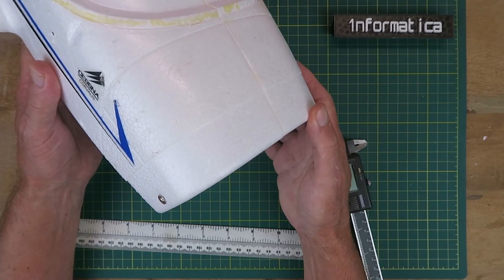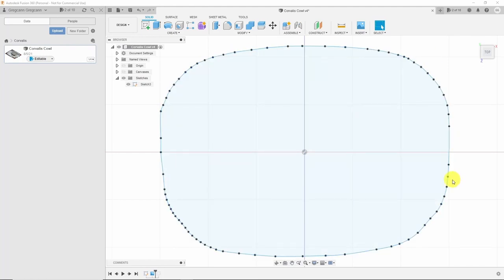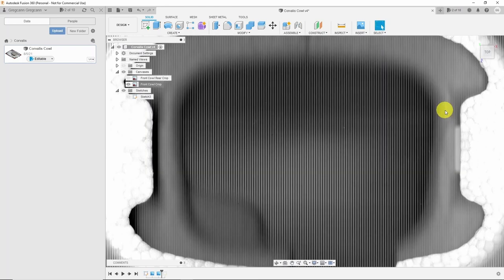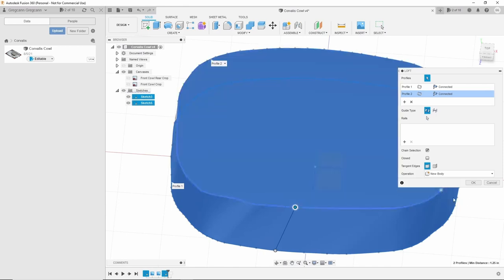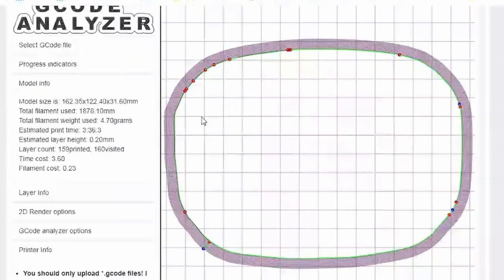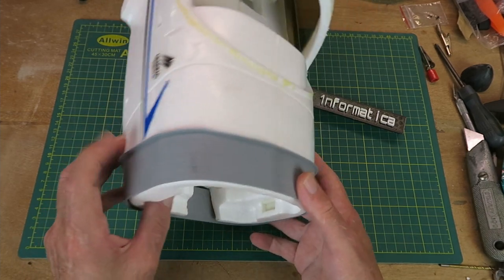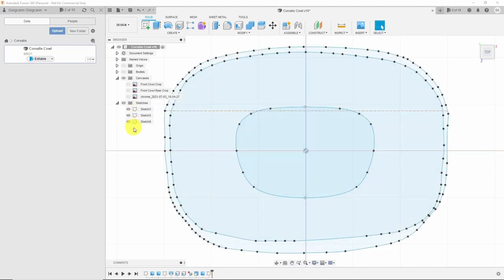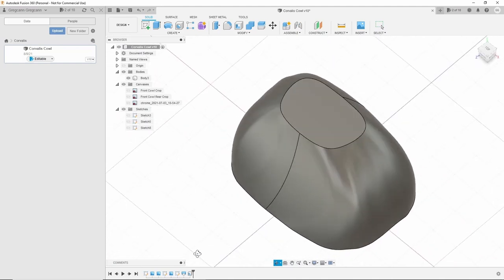3D Printing a Cowling For An RC Plane Modeled in Fusion 360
This abandoned project was missing it's cowling. it's crowning glory! Lets make a replacement!

0:00 Intro
1:33 tracing a photo in Fusion 360
6:25 Creating a Loft in Fusion 360
8:32 Test print
12:49 Designing the front
14:33 Final loft in Fusion 360
16:00 End result!